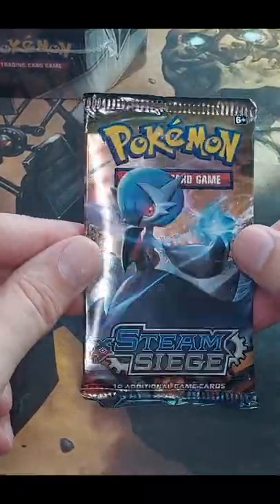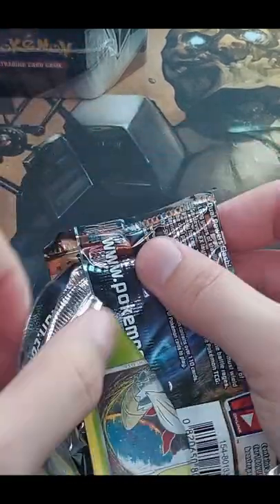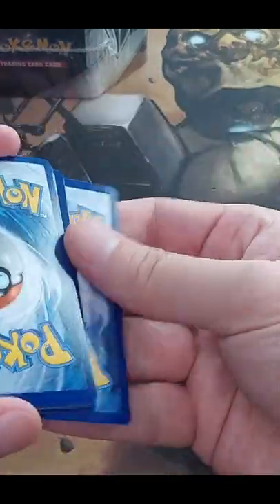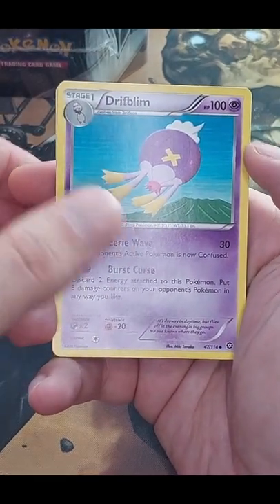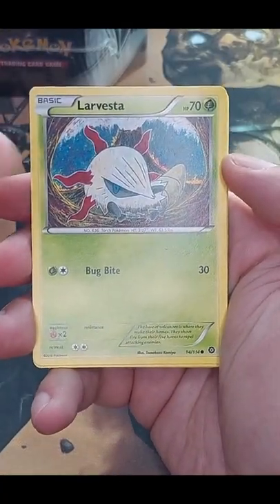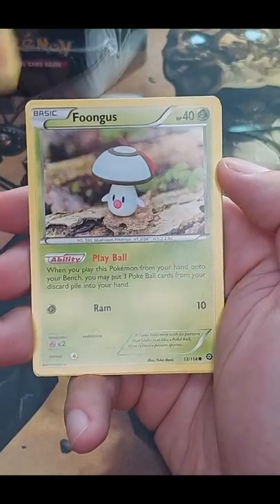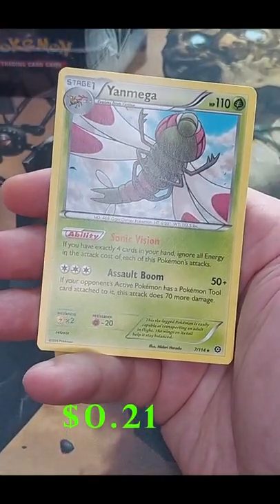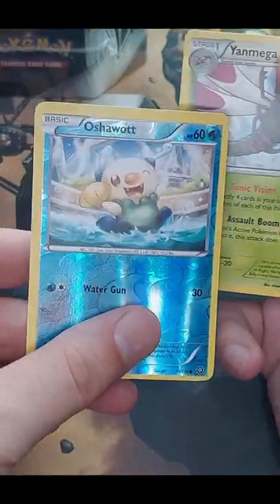Pokémon Openings Ep. 156: Cute Otter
Hard to find them good nowadays :(